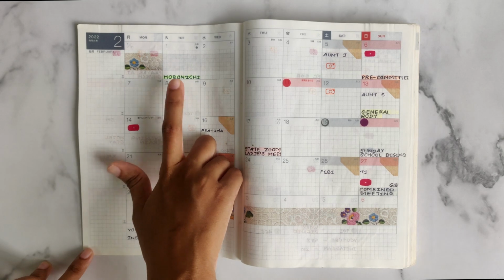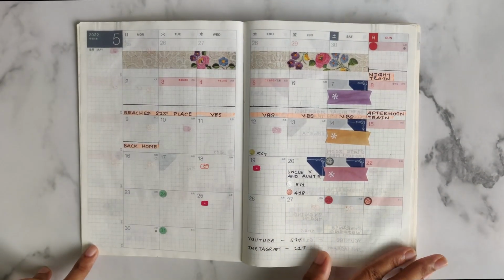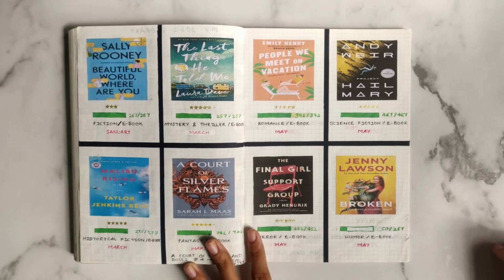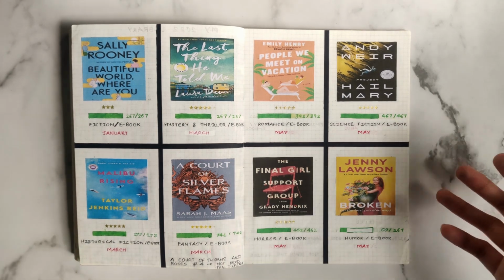365 DAYS OF PLANNING AND JOURNALING (OR NOT?) Completed Hobonichi Cousin 2022 Flipthrough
Hello everyone. You can see how I have used every spread of this planner in this video. There is always a learning to curve using any planner. I really love how my Hobonichi Cousin turned out even though the struggle was real for the last pages of the book. Over the course of the year, I have found inspiration from others and adapted those to suit my planning needs and abandoned some ideas which ended up like an obligation for me to complete. Is it the same for you? Did you feel obligated to reach planner perfectionism last year?

This video is also filled with (chatty! haha!) planning and journaling tips and ideas that can help you with your 2023 planner setup and journal setup and functional planning. Love to know what you think of this completed planner and journal which may seem to look like a bullet journal setup. Favourite ideas? Or any ideas you would like to share?

I also just want to say THANK YOU for supporting my YouTube channel last year. I hope to create more content that is useful for all of you in 2023.

Yours truly,
- Z